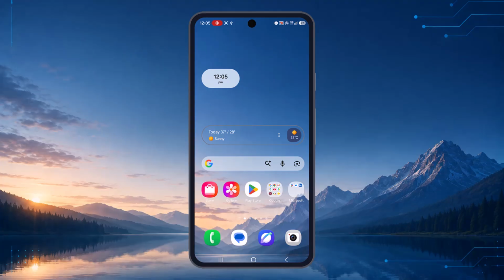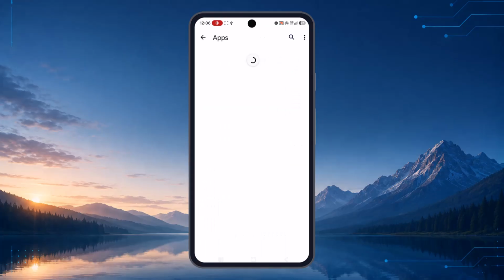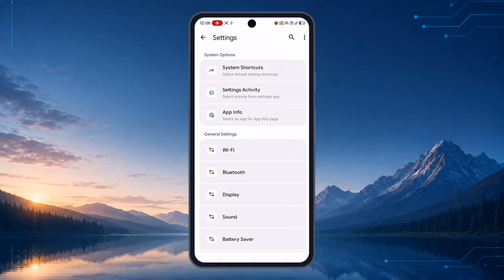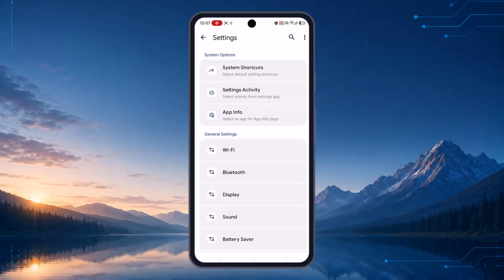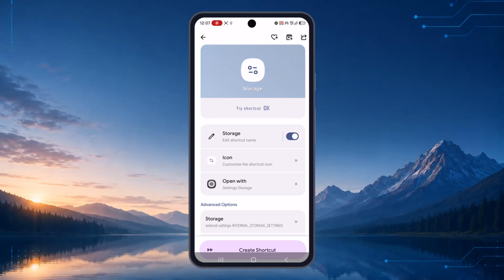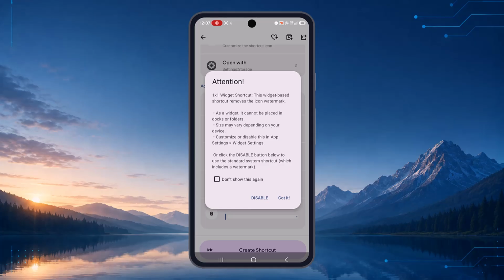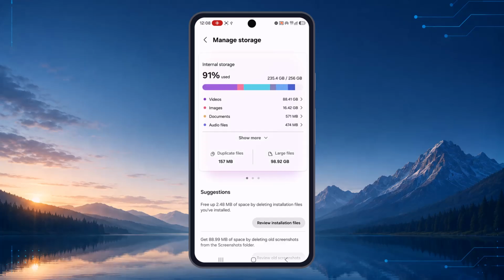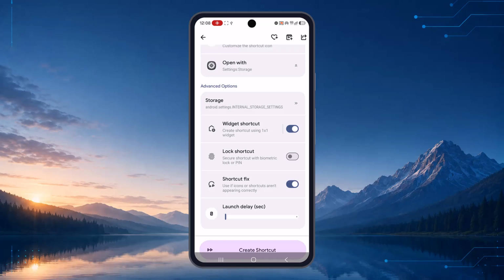How to Create Shortcuts to Hidden Android Settings ?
Want quicker access to your favorite Android settings? In this tutorial, I'll show you how to create shortcuts to hidden Android settings using the free  app. Instead of opening the Settings app and navigating through multiple menus, you can launch important settings like Manage Storage, Wi-Fi, Bluetooth, Hotspot, Battery, Privacy Dashboard, and more with just one tap from your home screen.